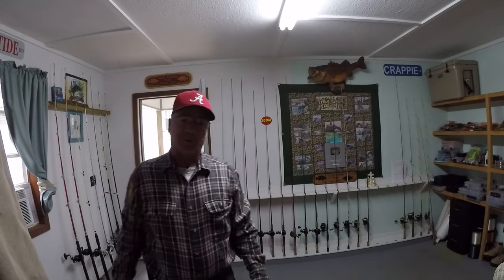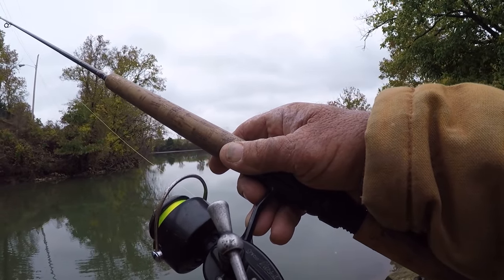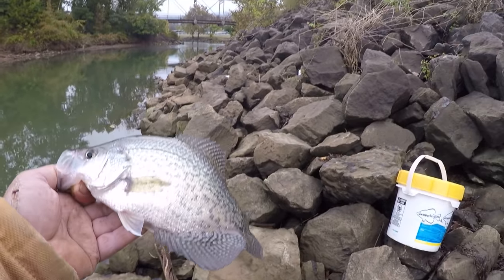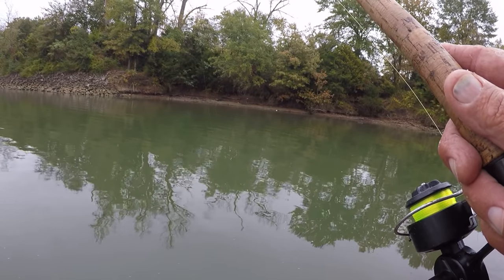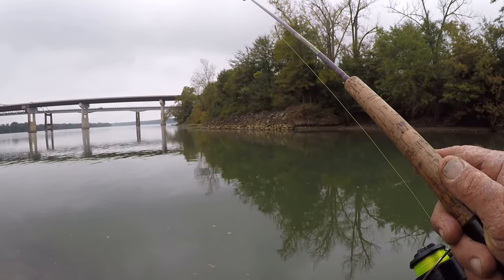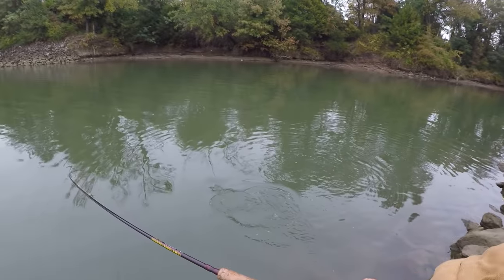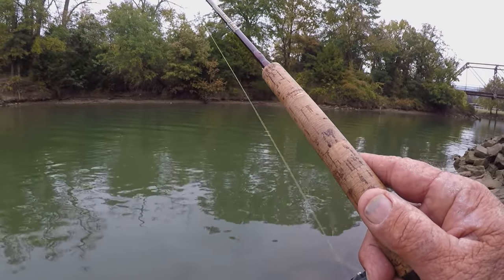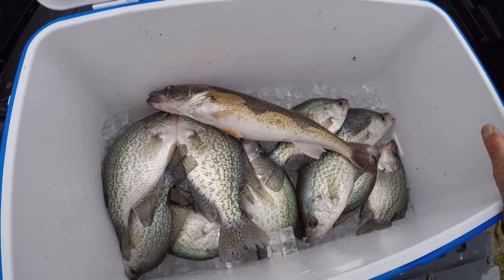A SIMPLE Way To Catch LOADS Of Crappie From The Bank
How to catch tons of crappie from the bank simple and easy techniques! Folk's today, we will be crappie fishing with a jig, I talk you through my setup, rig, as well as some tips and a few secrets! I hope you enjoy the video!

PSALM 34:4-5,8
I sought the LORD, and He answered me and
delivered me from all my fears. Those who look to
Him are radiant, and their faces shall never be
ashamed. Oh, taste and see that the LORD is good!
Blessed is the man who takes refuge in Him!